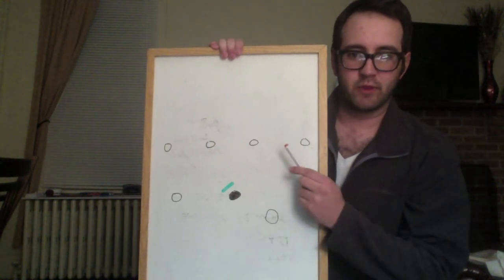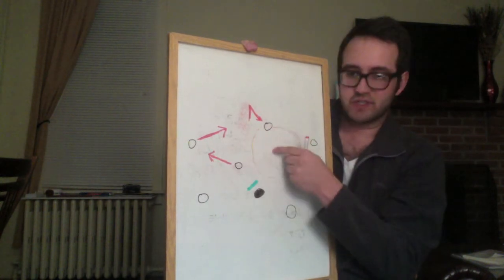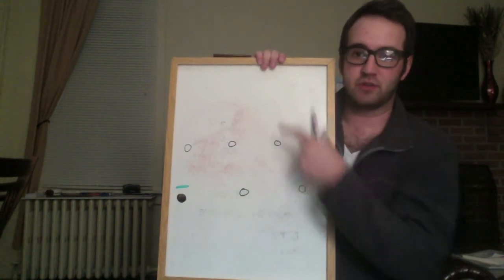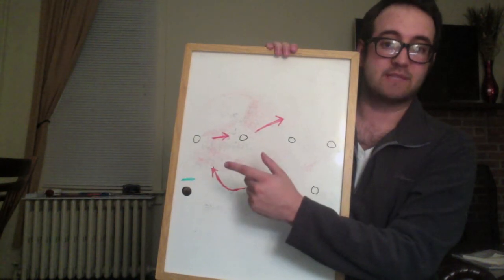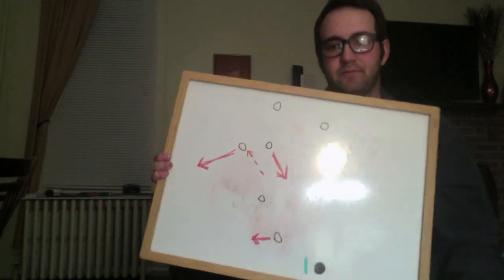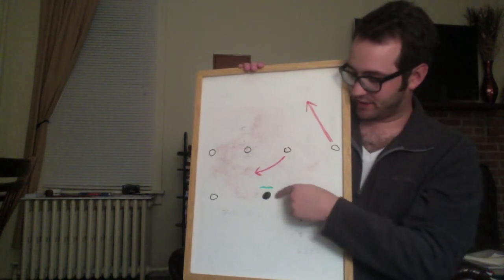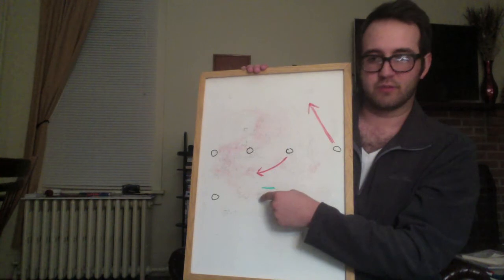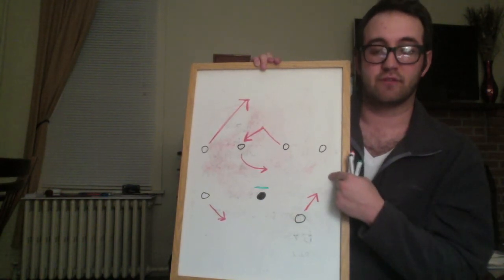4.8.14 Ho Stack cutting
Basic ho stack cutting for the Philadelphia Phoenix, 4.8.14

Please use the comment section to discuss with your teammates and coaches, and to ask questions. Expand description for clickable table of contents.

0:40 - cutting against a sideline force with the disc centered
6:22 - cutting against a sideline force with the disc on the trapped sideline
8:00 - cutting against a sideline force with the disc on the non-trapped sideline
13:12 - cutting against a straight up mark with a centered disc